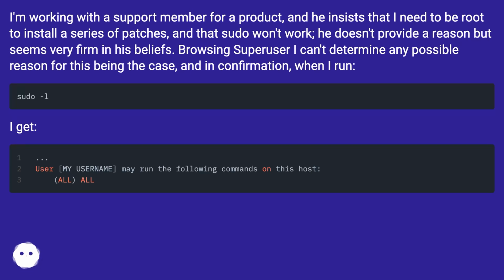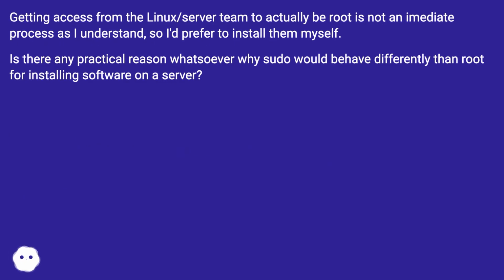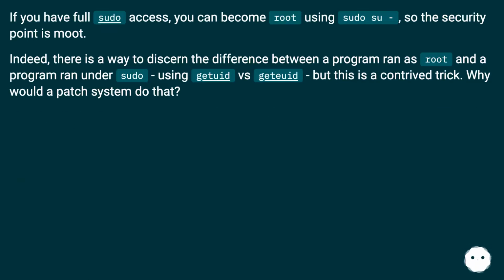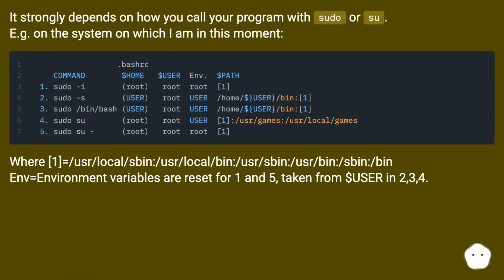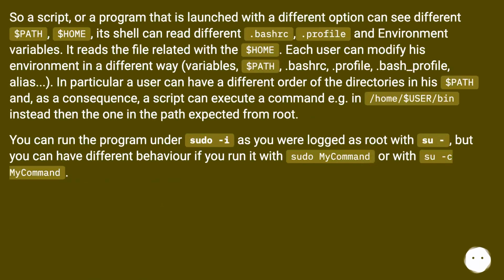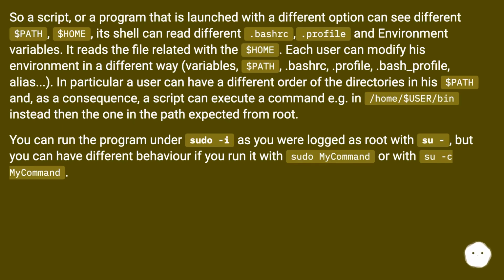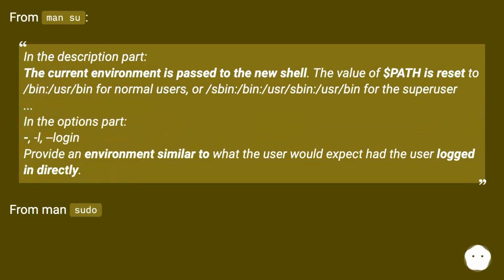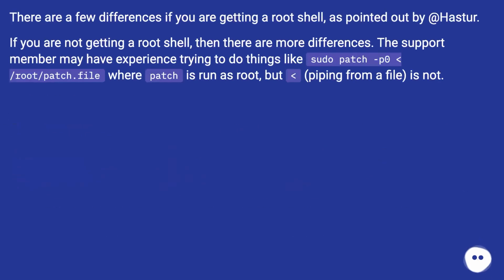Sudo vs root; any actual differences?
Chapters
00:00 Sudo Vs Root; Any Actual Differences?
00:45 Answer 1 Score 25
01:10 Accepted Answer Score 41
03:28 Answer 3 Score 7
03:53 Answer 4 Score 0
04:25 Thank you